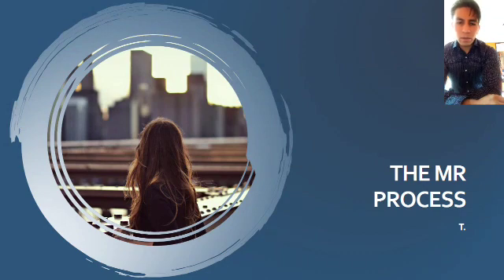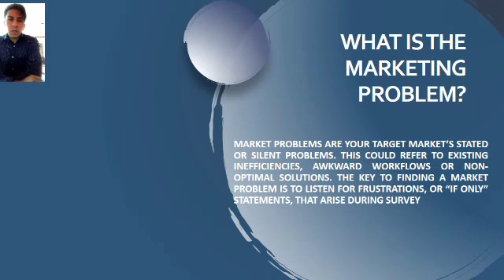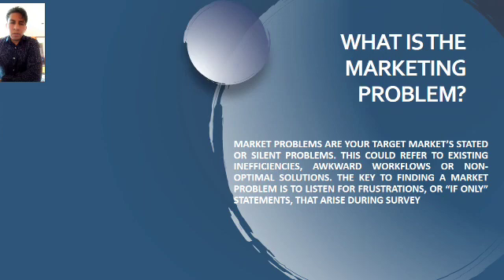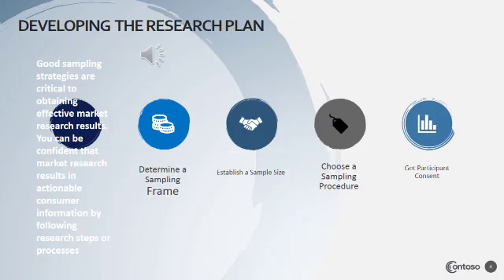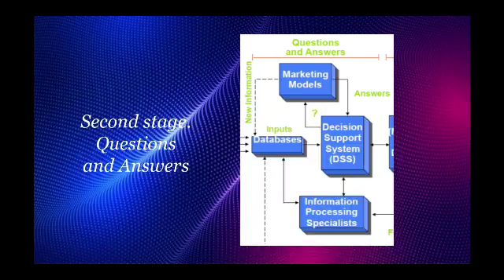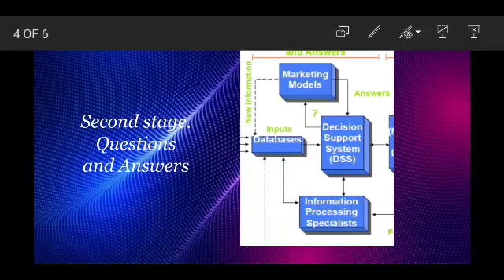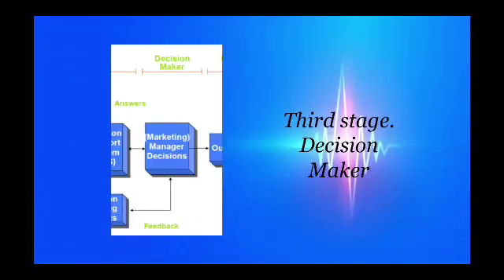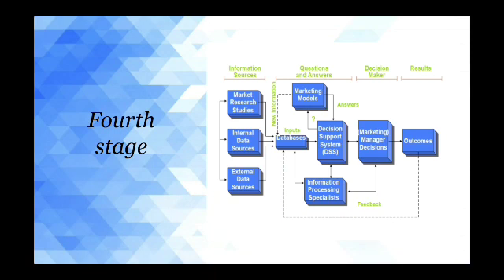4 de julio de 2020